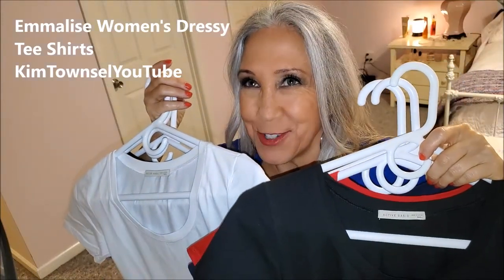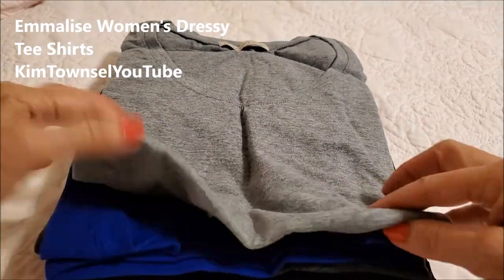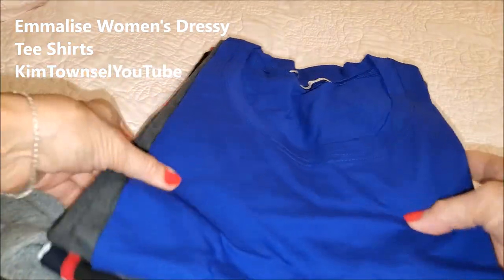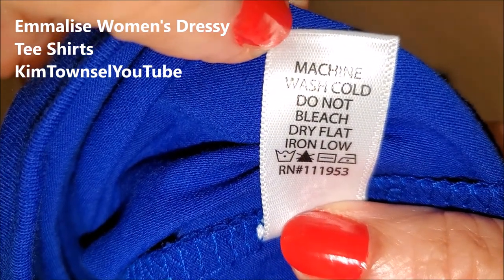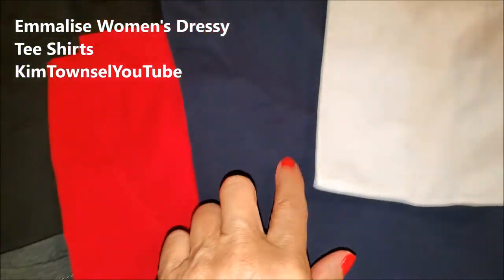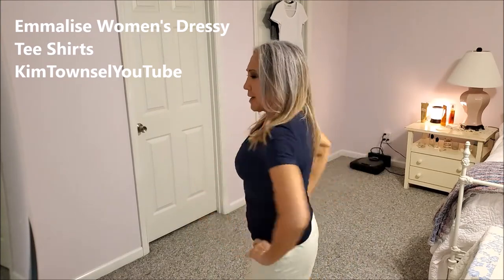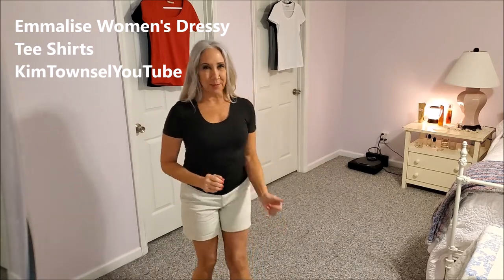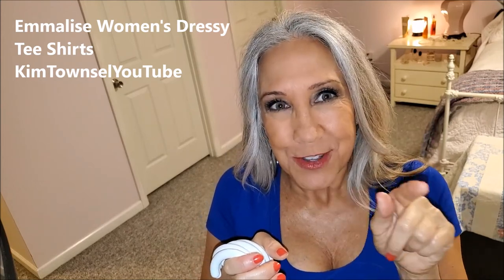Emmalise Women's Dressy Tee Shirts | Fitted Style | Scoop Neck | KimTownselYouTube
Looking for a dressy tee shirt to wear alone or under layering? Prefer a fitted style and a scoop neck? I am 100% happy with the Emmalise Women's Dressy Tee Shirts. (Modeling is in the last half of the video.)

Emmalise Women's Short Sleeve Tshirt Scoop Neck Tee
Value Packs of three to four shirts in a wide choice of color groupings.
Junior sizes to Plus Sizes

In this video, I unpackage my shirts, show the workmanship and care label, and model the seven different colored tee shirts that I bought.

Great for teens, moms, working women, yoga class, casual wear, back to school, or lounging at home. Super fitted, lower neck, dressy, and easy care.